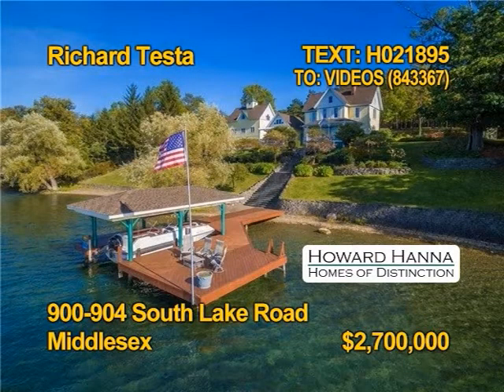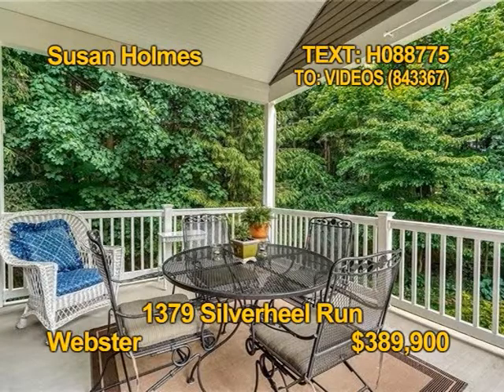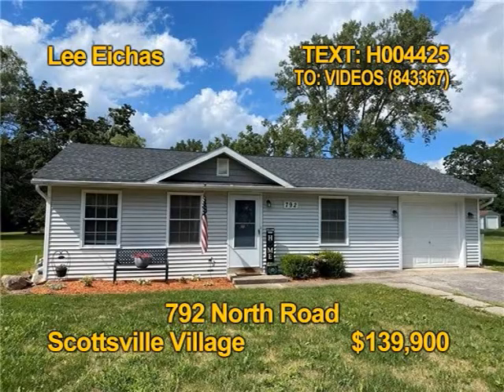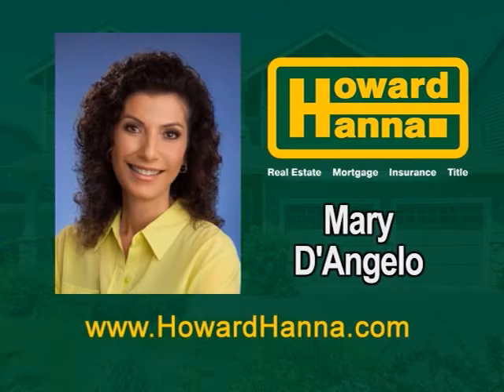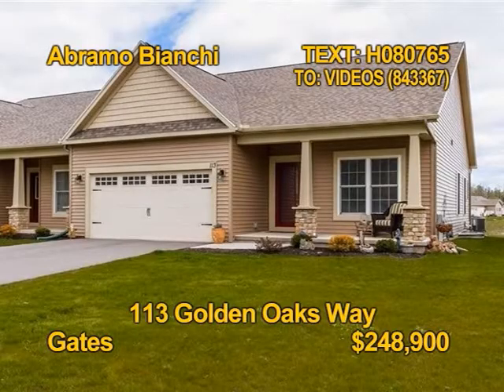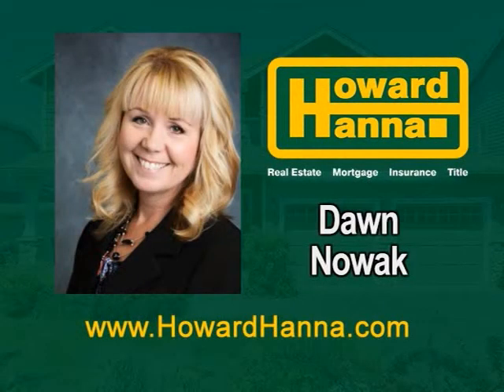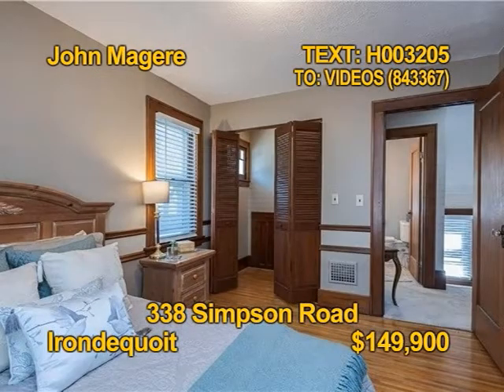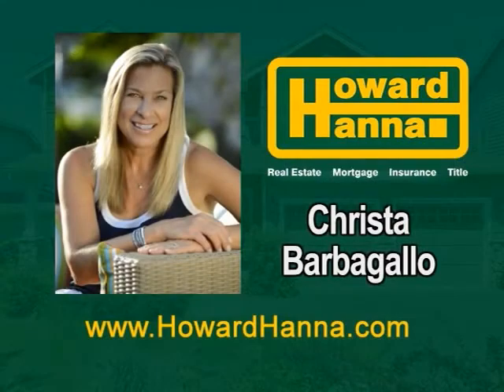8-9-20 Rochester Sunday Showcase of Homes